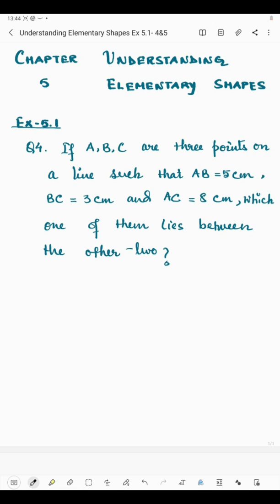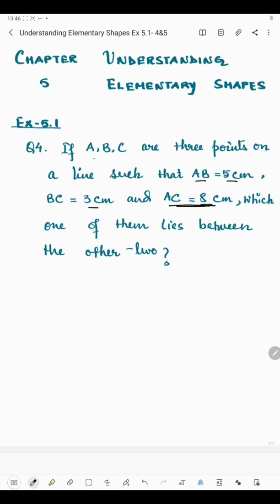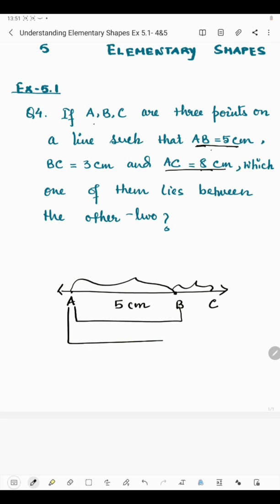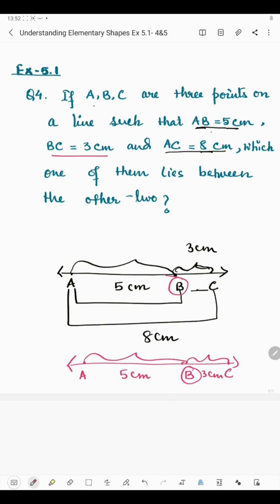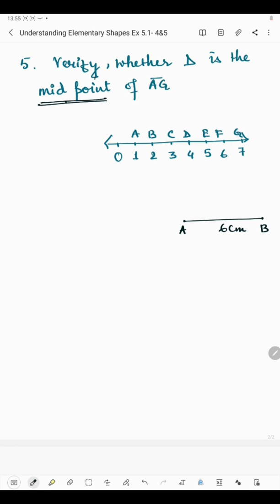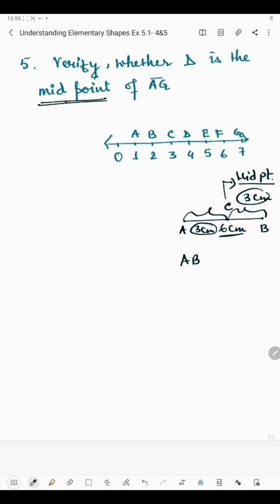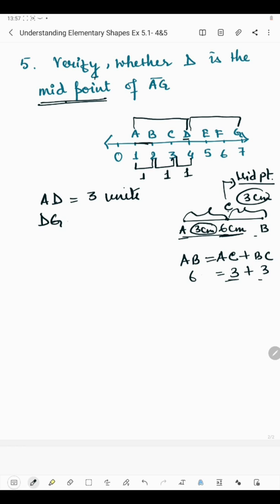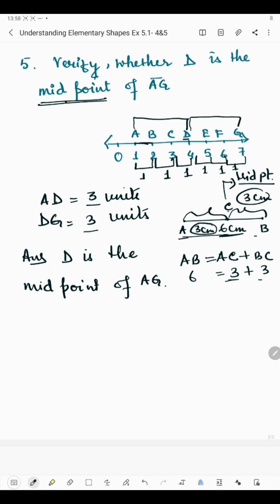Ex 5.1 -4&5 Understanding Elementary Shapes- Class 6